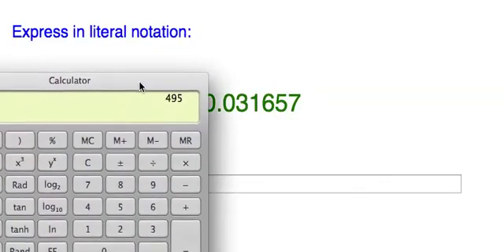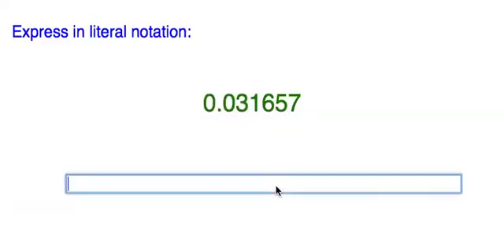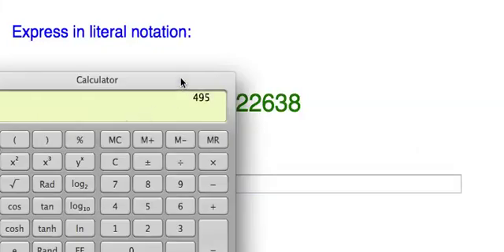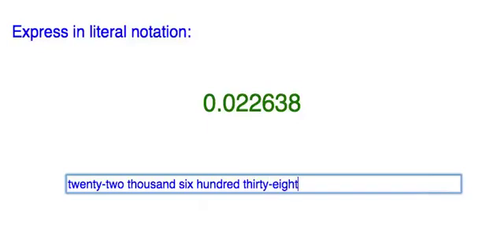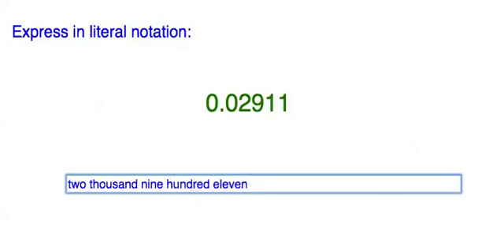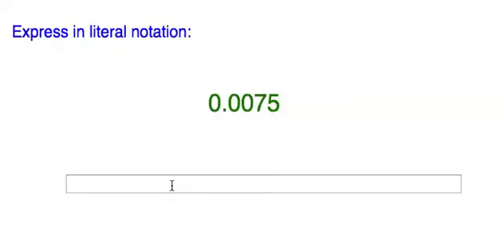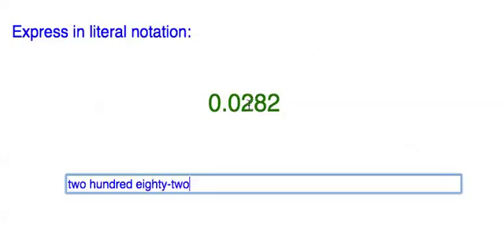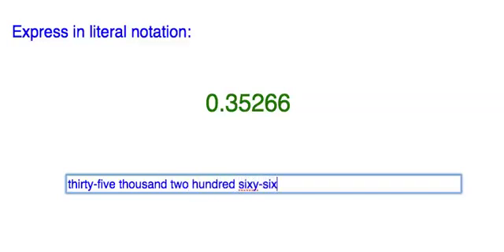Level 7 From the Literal Notation Math Program